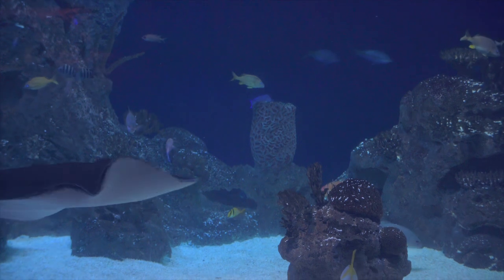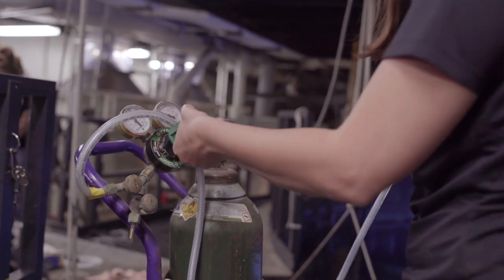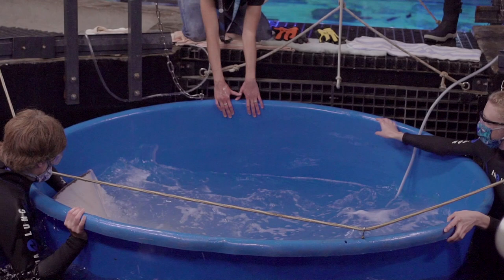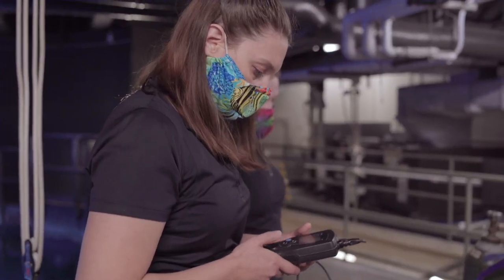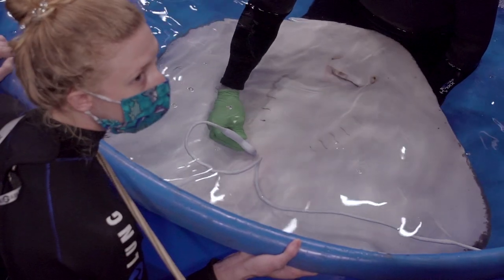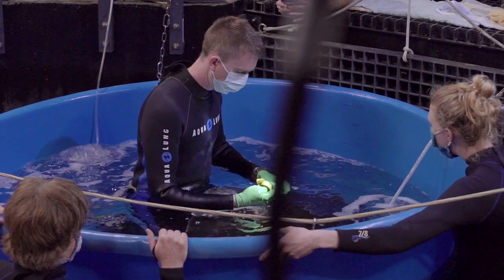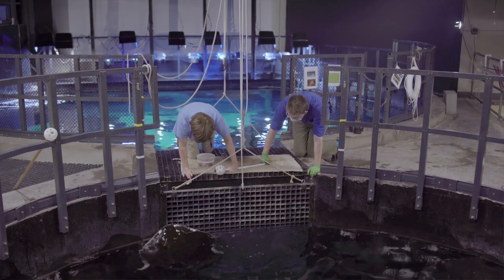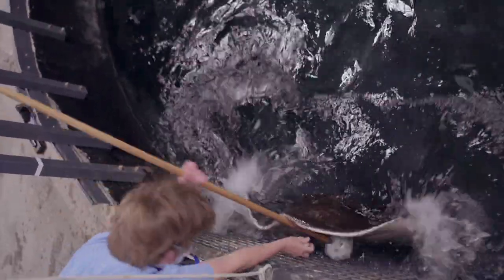Southern Stingray Physical Exam & Biopsy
Join our vet, Dr. Sam, as he discusses the huge group undertaking involved with giving our Southern stingray a physical exam.  He also reveals the good news from biopsy results from a mass on the ray's body.